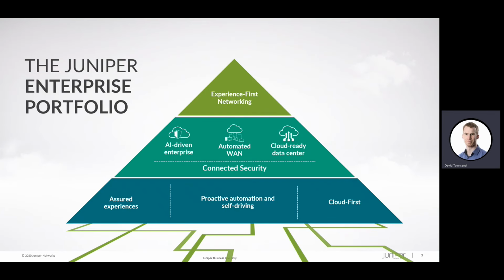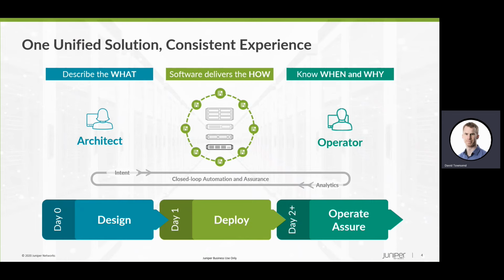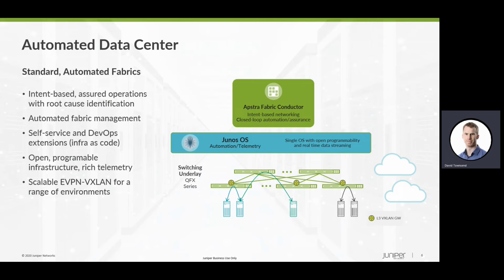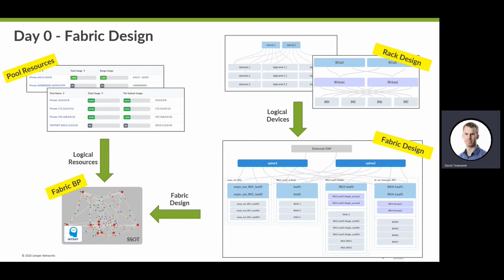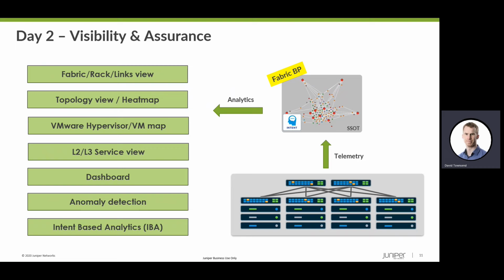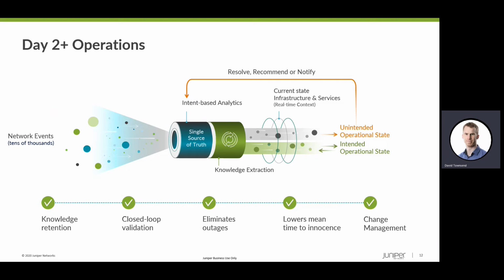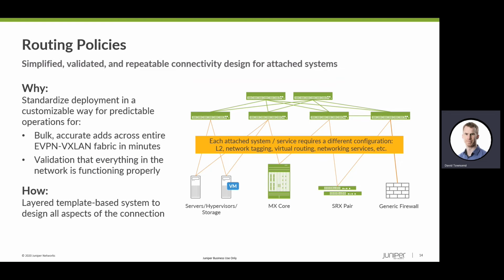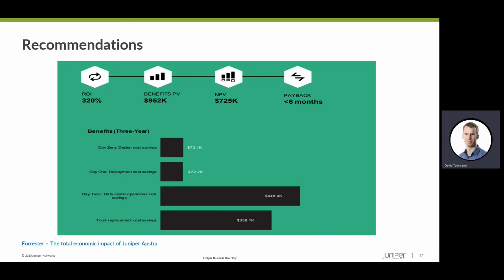Automated Data Center - Juniper Apstra Webinar | Session 1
In this first session of our Juniper Apstra Webinars, we will take you through the benefits of Apstra and its functionalities, before moving into the user interface in sessions 2, 3, and 4. This approach will show you, from a UI perspective, the real power, agility, and speed of the Apstra Data Center Solution.

Providing insights into how Kubus and Juniper can accelerate everyday operations with a single source of truth, powerful analytics, and root-cause identification for fast issue resolution, you can watch the webinar here or get in touch to sign up for future webinars.

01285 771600